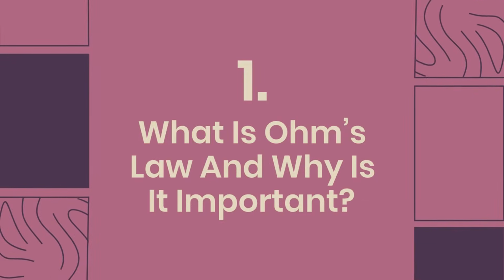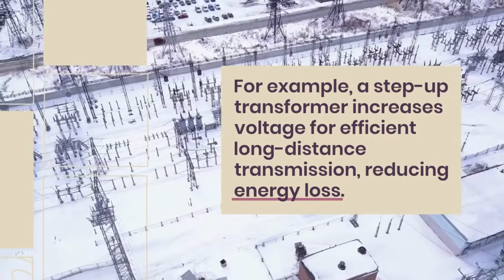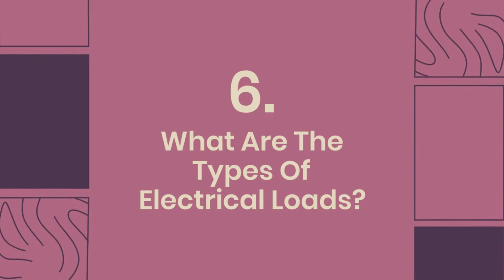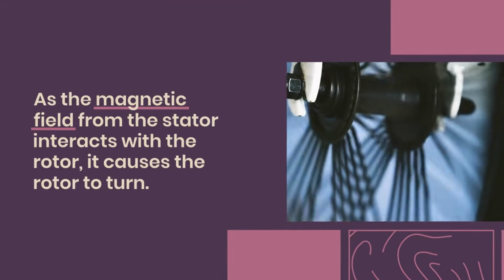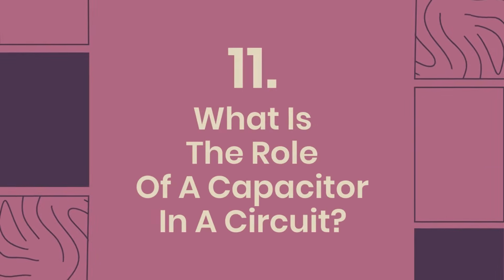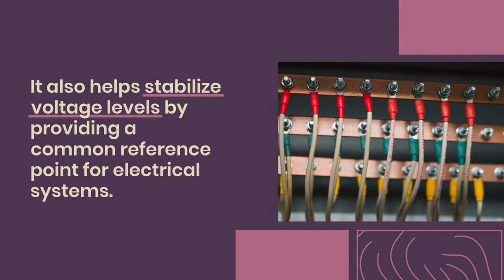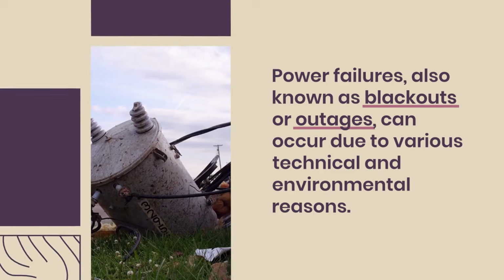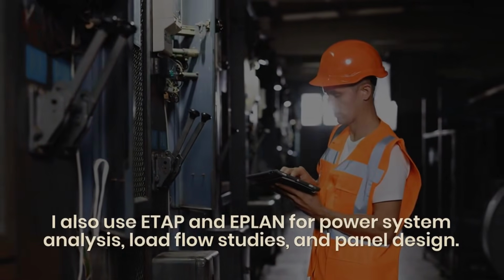Electrical Engineering Interview Questions and Answers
Electrical Engineering Interview Questions and Answers for 2025

Prepare for your electrical engineering job interview with our comprehensive guide to the top electrical engineering interview questions and answers for 2025! This video covers essential topics like circuit design, power systems, electronics, and technical problem-solving, with expert tips to help you stand out. Whether you're a fresher or experienced engineer, our detailed explanations and practical examples will boost your confidence. Learn how to tackle behavioral and technical questions, understand key concepts, and impress hiring managers.

 electrical engineering interview
 interview questions and answers
electrical engineering job
technical interview prep
 circuit design questions
 power systems interview
electronics interview questions
 engineering career advice